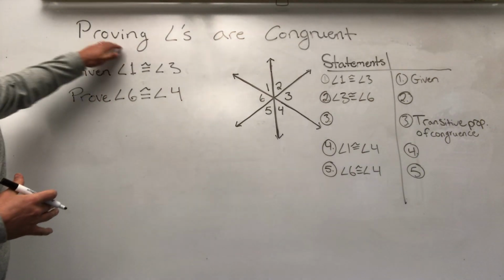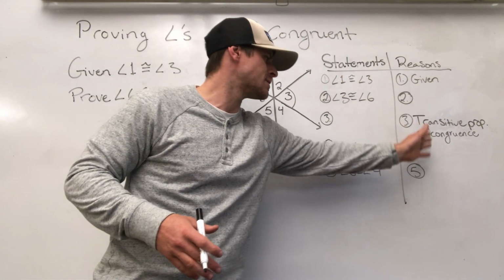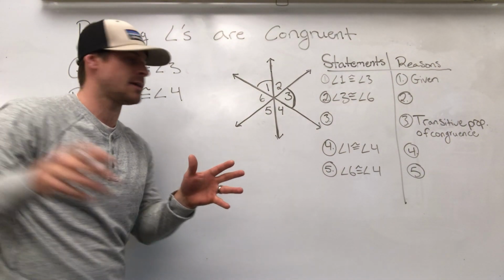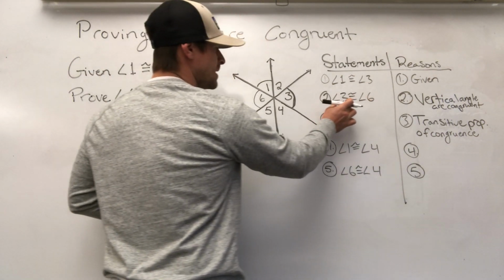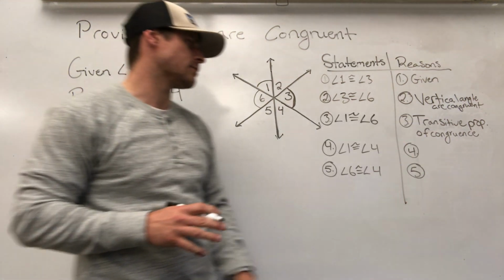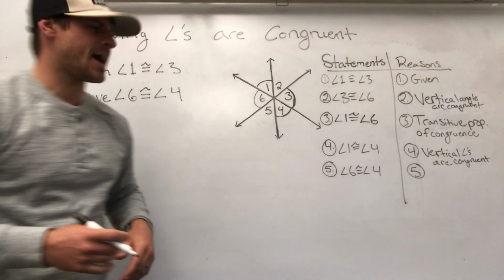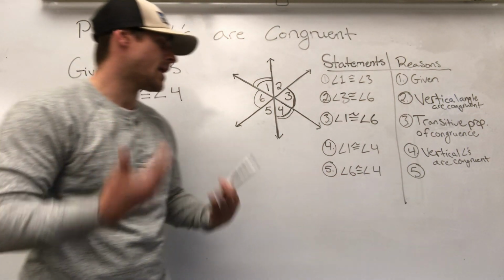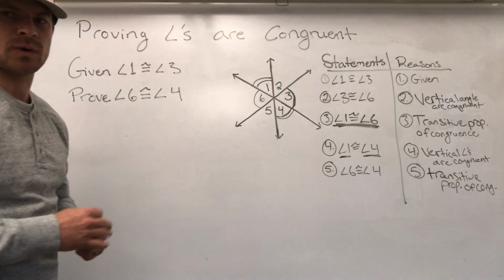Congruent Angle Proofs Geometry